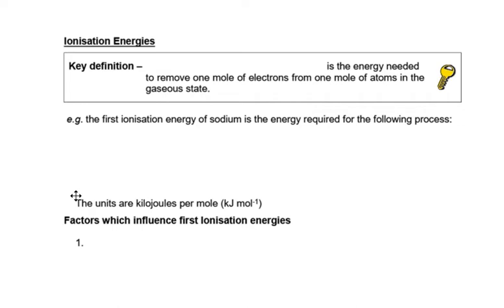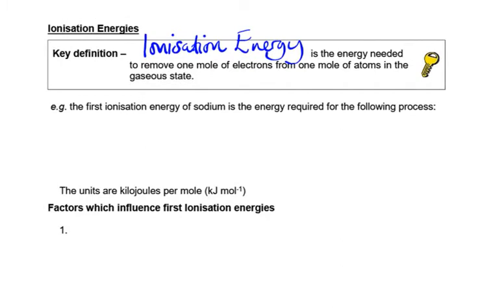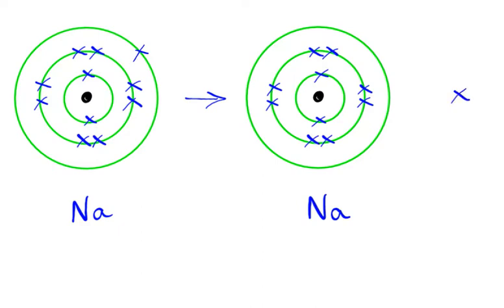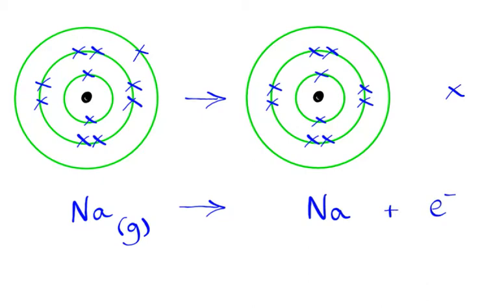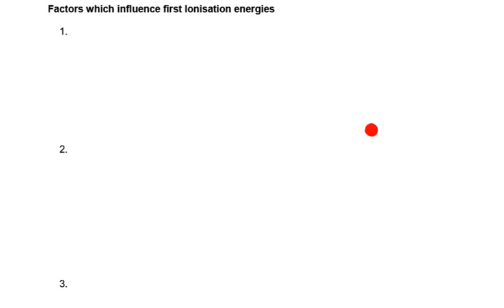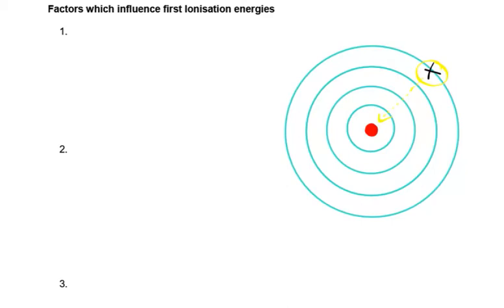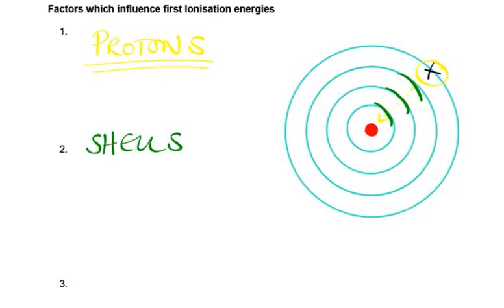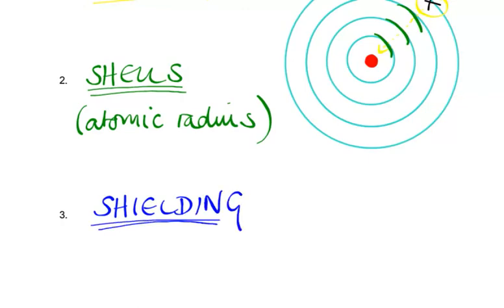Ionisation Energy and the factors that influence it.